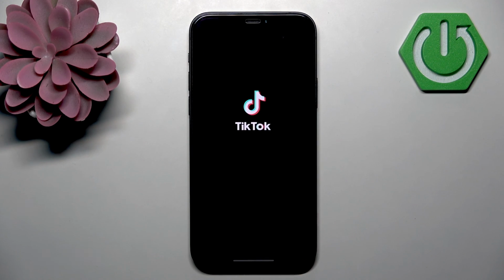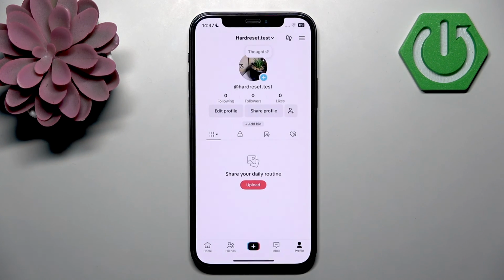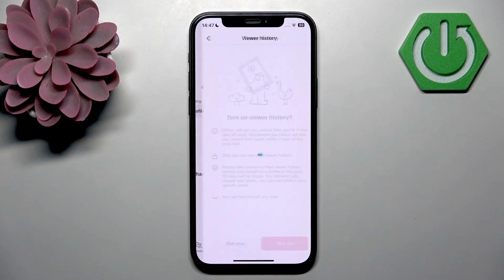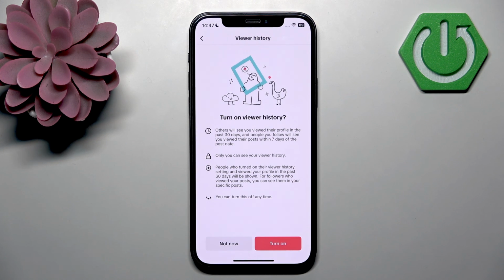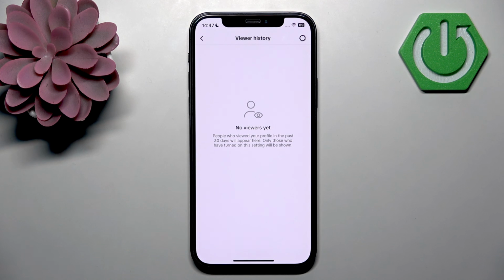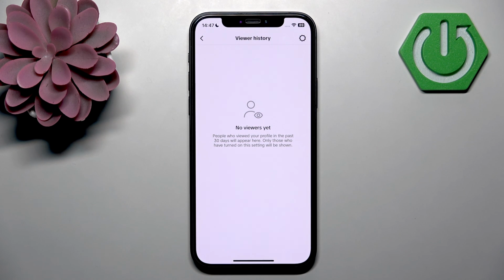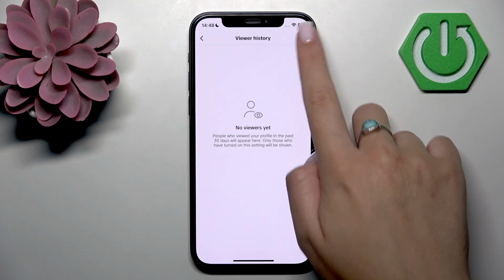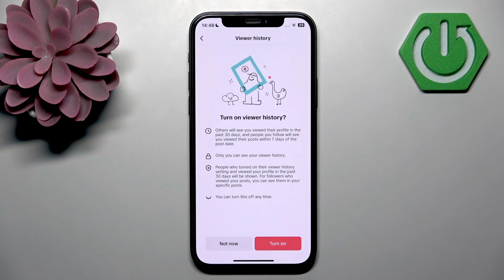Can People See Who Viewed Their TikTok?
Wondering if people can see who viewed their TikTok profile or videos? In this video, we explain the latest TikTok privacy settings as of May 2025 and show you how the viewer history feature works. Learn how to enable or disable the option to see who viewed your TikTok profile, what the limitations are, and what happens when you turn this feature on or off. We’ll guide you step by step through the TikTok app, so you know exactly how your profile views are tracked and what other users can see. Stay informed about TikTok privacy and keep your account settings just the way you want.

How to see who viewed your TikTok profile?
How to enable or disable viewer history on TikTok?
Can people see if I viewed their TikTok profile or videos?

0:00 Introduction
0:13 Can people see who viewed their TikTok?
0:20 How TikTok viewer history works
0:32 How to enable profile view history
0:53 What happens when you turn on viewer history
1:08 How to disable viewer history
1:32 Summary and tips